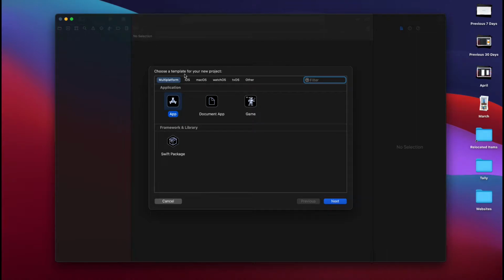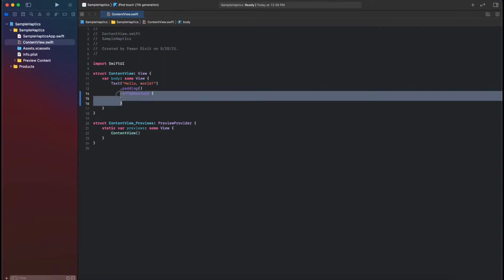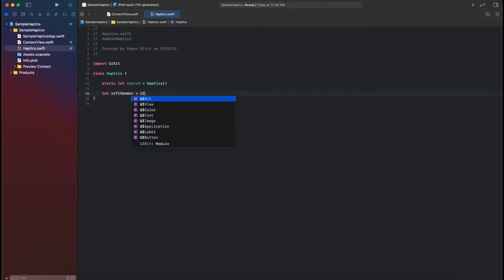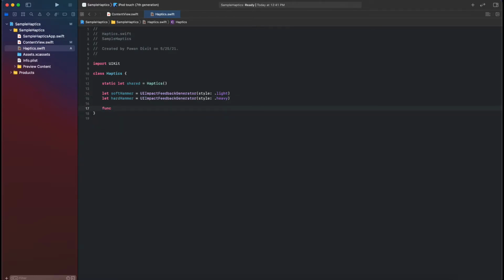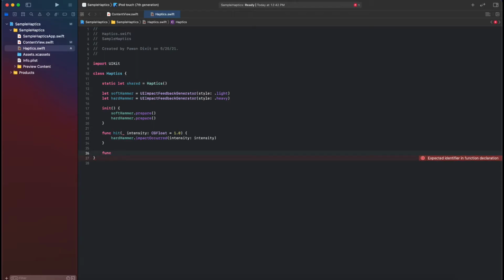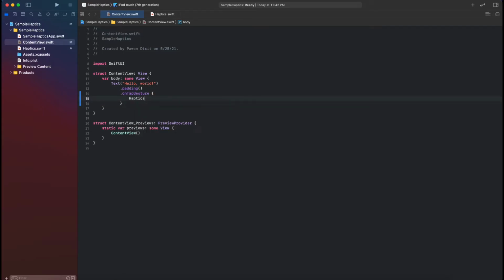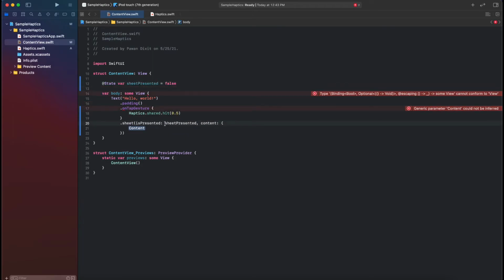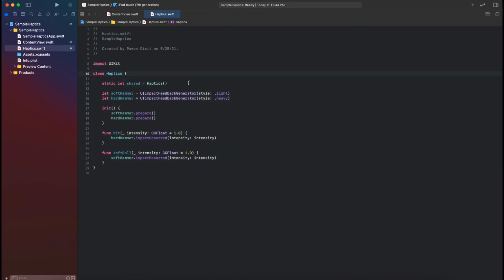Haptics in SwiftUI